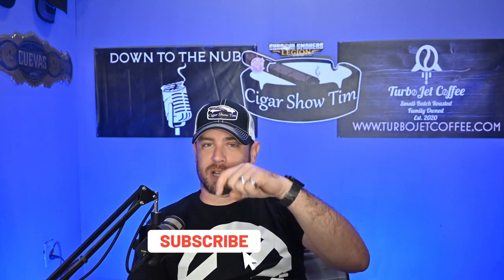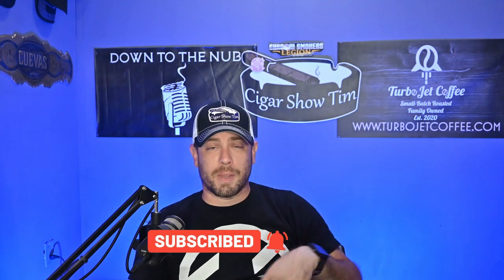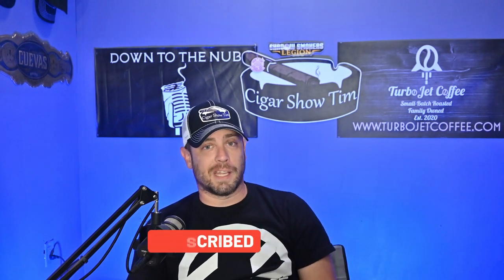601 Black | Re-Released | Espinosa Cigars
In this episode of Tobacco Talk, I smoke and talk about the Espinosa 601 Black. This cigar was previously released by another cigar brand that is no longer around. This Cigar features an Ecuadorian Connecticut Wrapper with Nicaraguan binder and fillers.

Please go visit Little Guy Cigar Shop to pick up yours today!